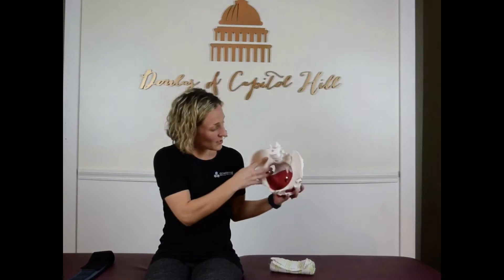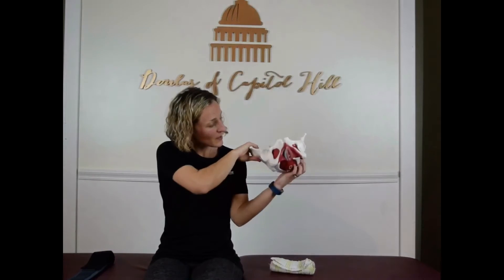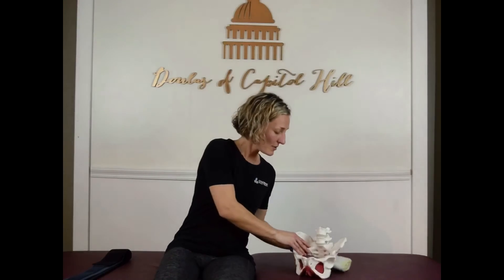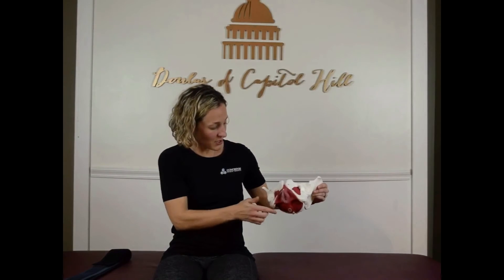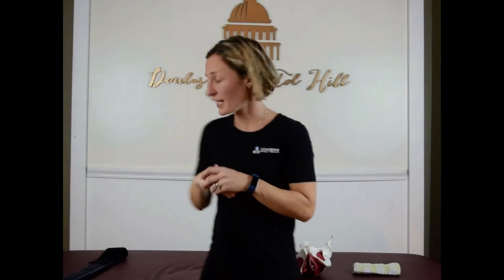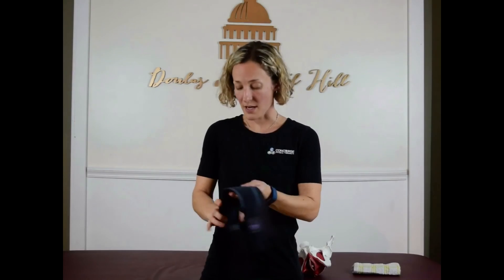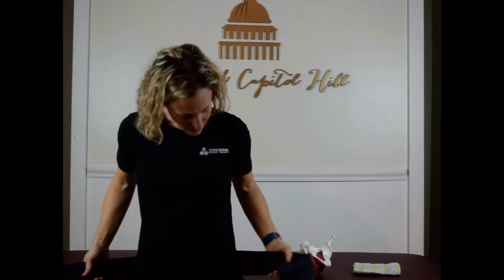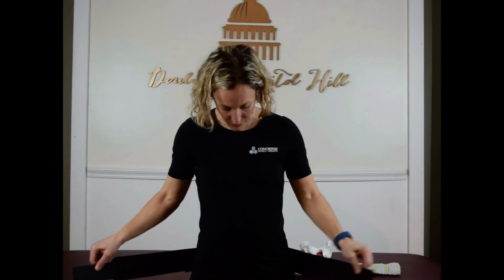Physical Therapy for the Pregnant Person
Doulas of Capitol Hill, in collaboration with Nested, Childbirth Education with a Purpose, welcomes expert physical therapist Katie Bayer of Concierge Physical Therapists for an informative session of tips for the pregnant person.